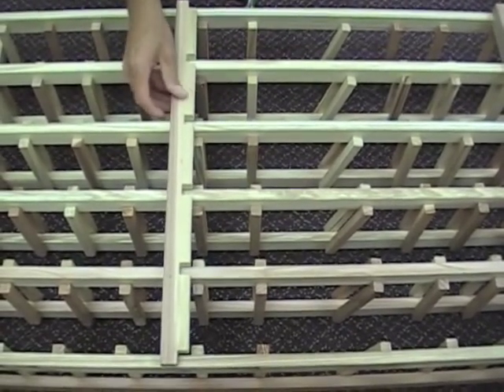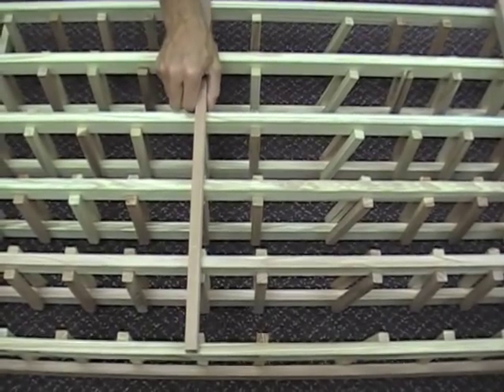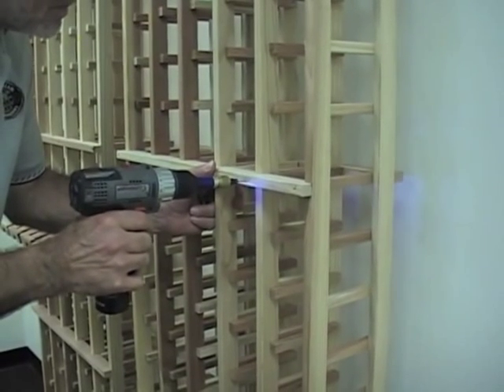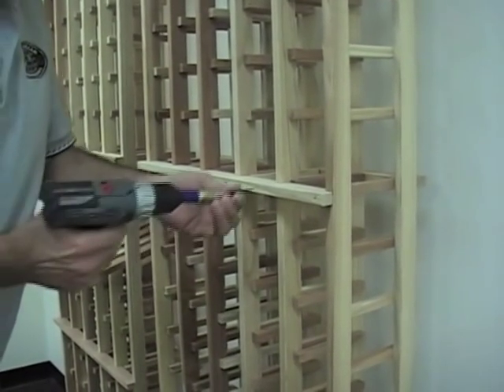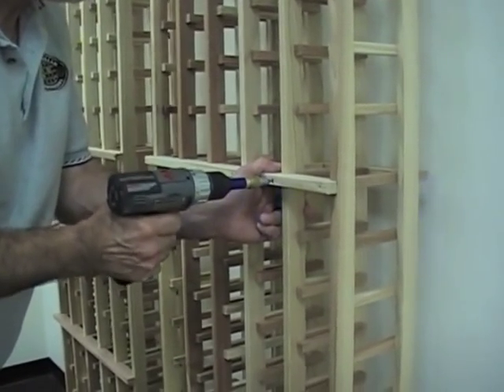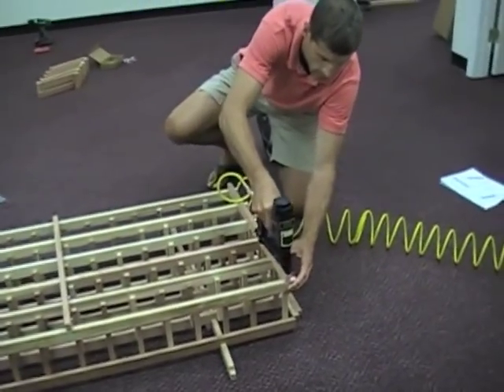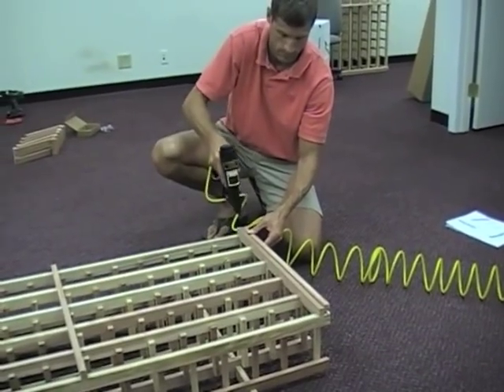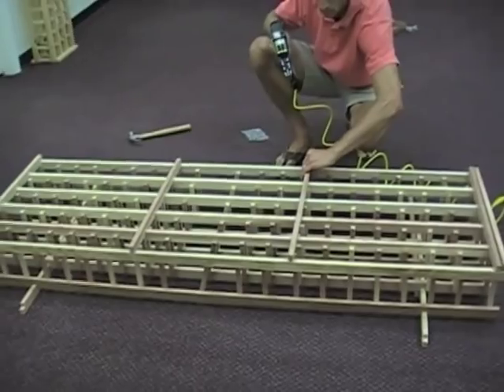Three Popular Ways to Assemble a Wine Rack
You can assemble your wine rack with a hammer and nails, pre-drill screws, or use the faster and more secure method of a Brad Nailer. In this video, we go over all three options that you can use for your Wine Cellar Innovations individual bottle wine racks.